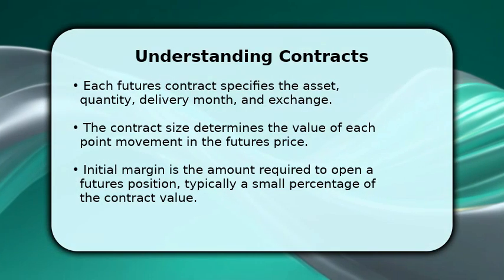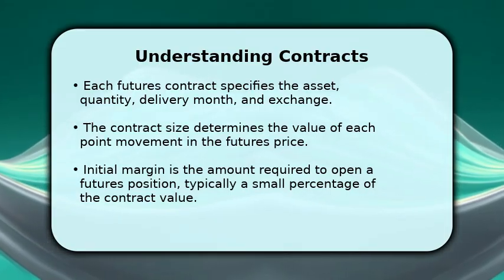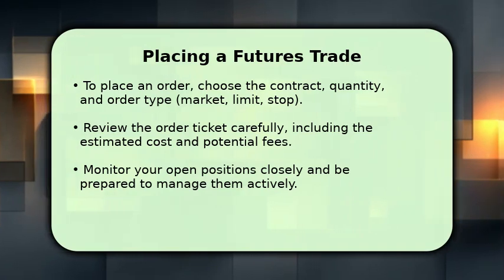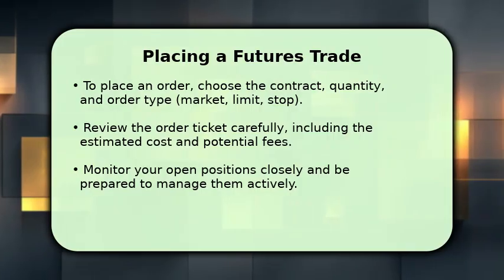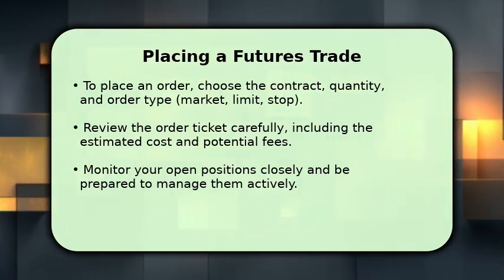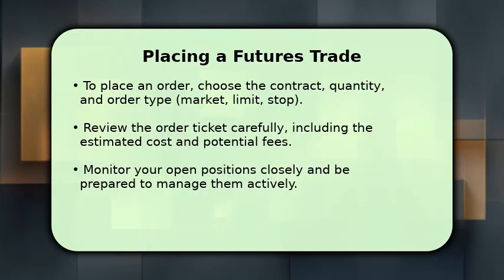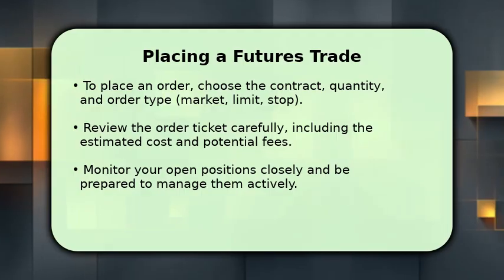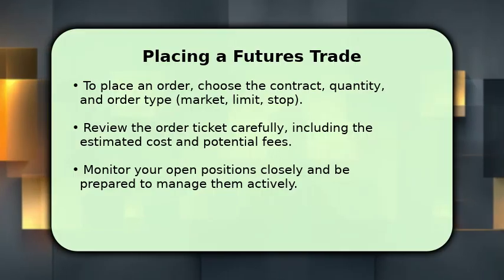How to Use Futures on Robinhood - Step By Step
▸ (f) In this video, we will walk you through the step-by-step process of using futures on Robinhood. From setting up your account to executing trades, we cover everything you need to know to get started with futures trading on Robinhood. Whether you're a beginner or an experienced trader, this video is perfect for anyone looking to learn how to use futures on Robinhood.

Robinhood futures trading, how to trade futures on robinhood, step by step futures trading, robinhood futures tutorial, futures trading for beginners, robinhood futures account setup, executing trades on robinhood futures, futures trading strategies on robinhood, robinhood futures fees and commissions, best practices for futures trading on robinhood